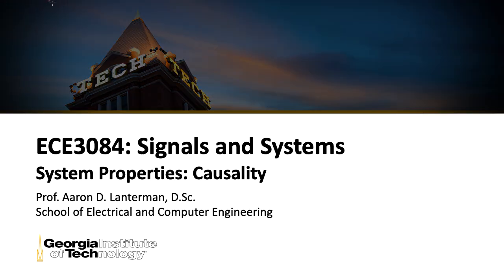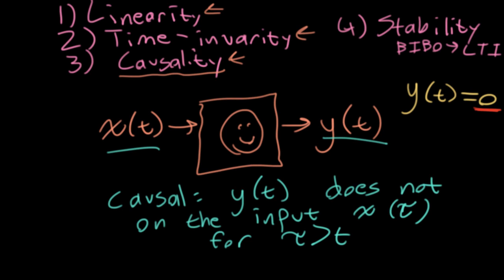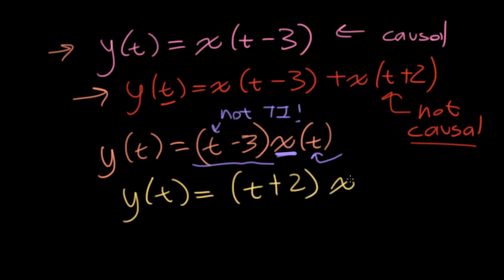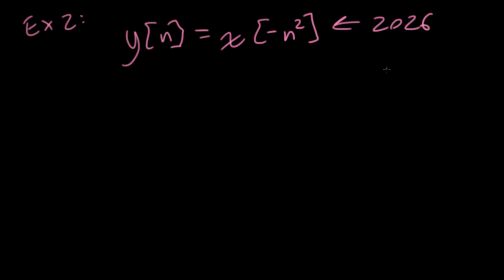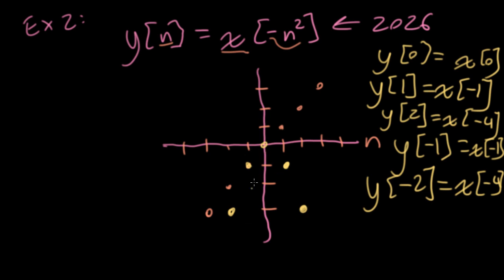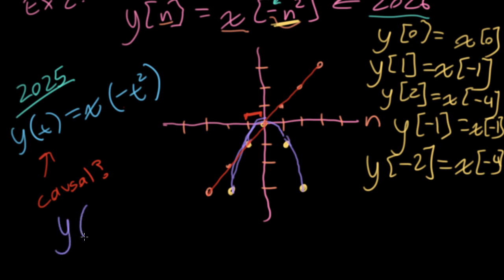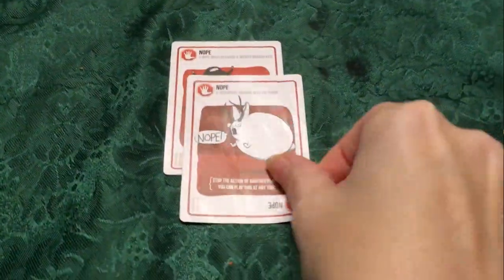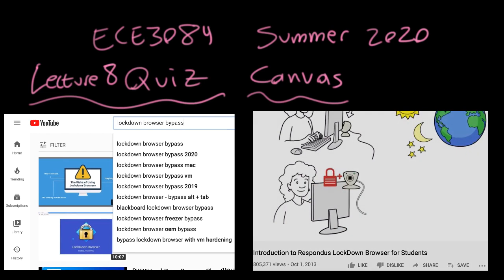ECE3084 Lecture 8: System Properties: Causality and Commentary on Respondus Lockdown Browser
This is the eighth lecture of the Summer 2020 offering of ECE3084: Signals and Systems at Georgia Tech. It is the third in a series on system properties.

Tech is running all courses in a "distance learning" format this semester because of the Coronavirus. Since I was going to be recording these lectures anyway, I figured I'd stick them on youtube in case other folks find them useful.